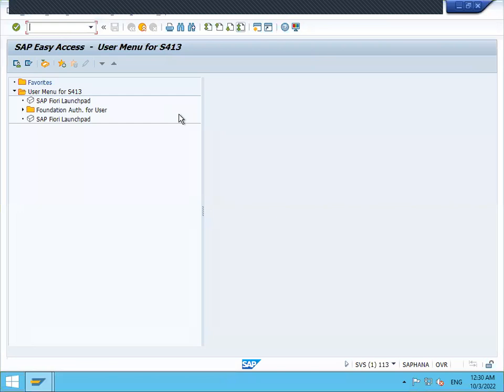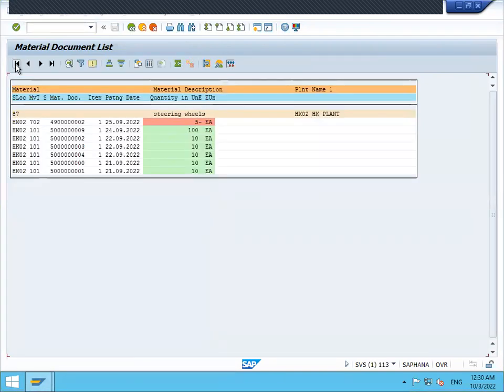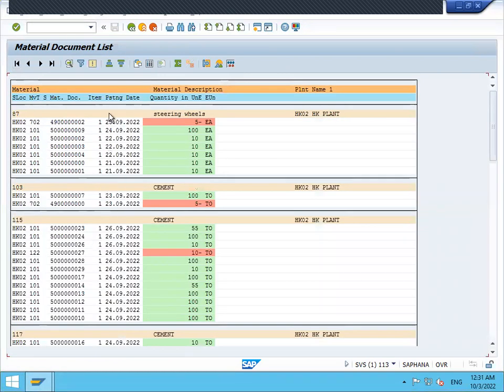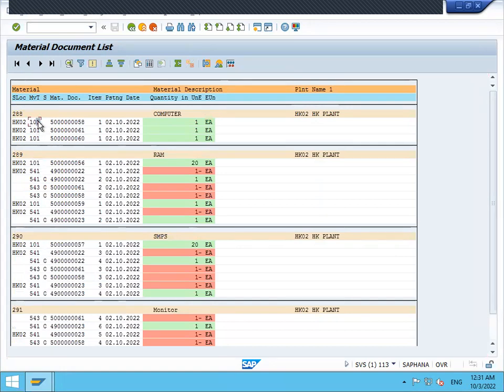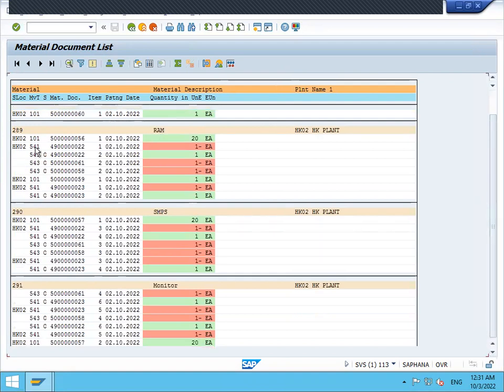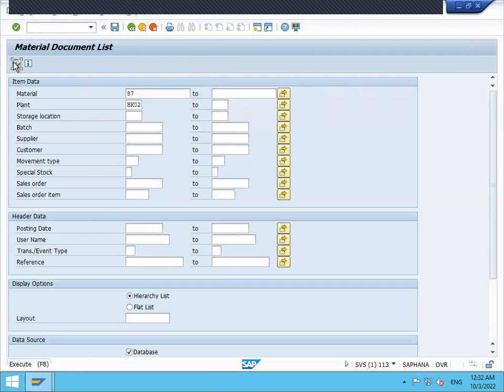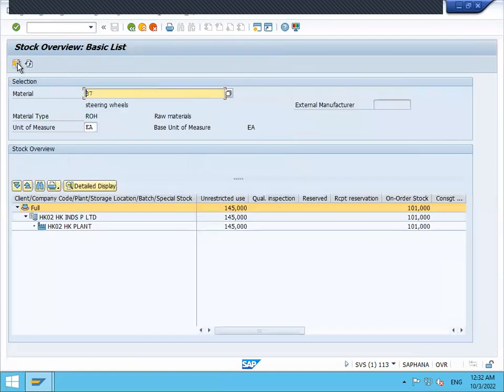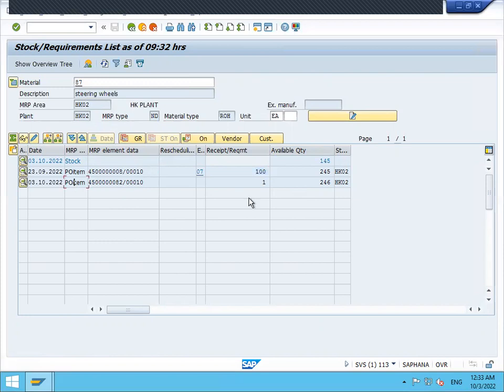Inventory Check in SAP | inventory management in sap | sap material management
Inventory Check in SAP
Inventory Management in SAP